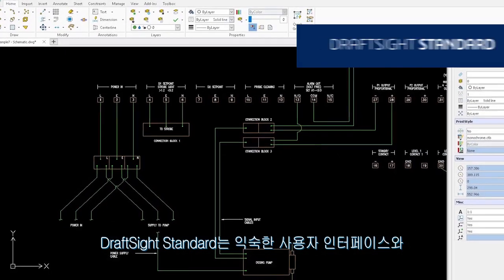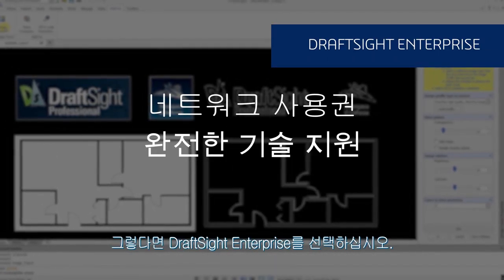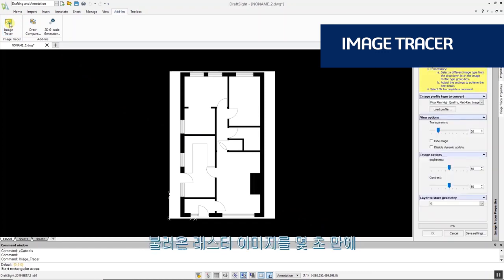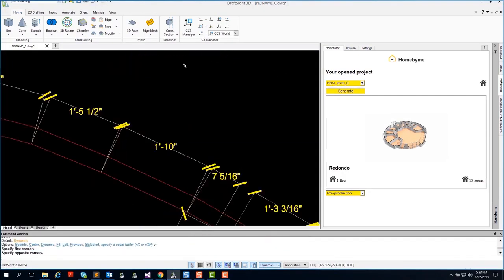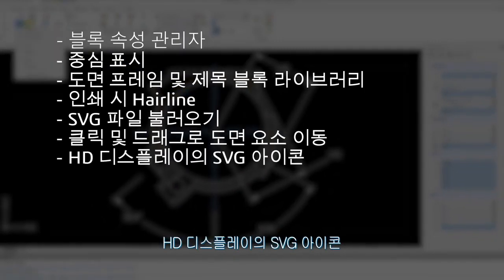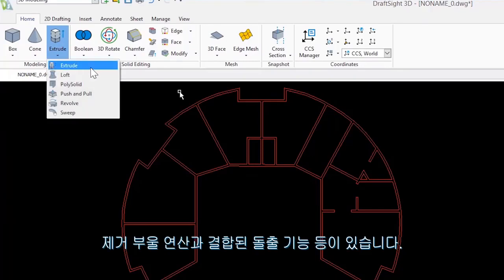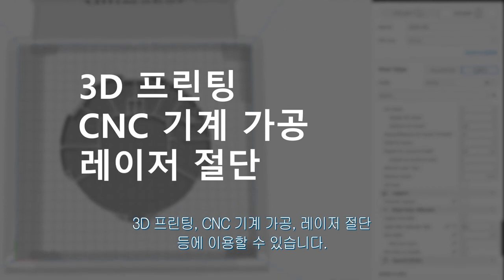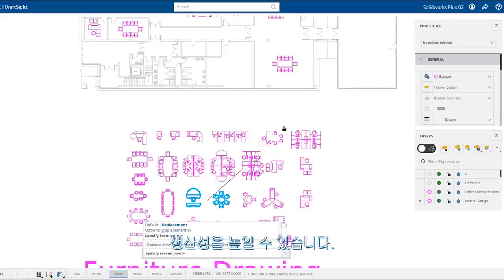[2D CAD] #1. DraftSight 제품 개요 - DRAFTSIGHT 2020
안녕하세요! 🙌

여러분, DraftSight에 대해 아시나요?
설계를 도와주는 풍부한 기능의 2D, 3D CAD 프로그램이죠.
오늘부터 3주간 매주 2개씩,
2020년 새롭게 변신한 DraftSight에 대해 소개드릴건데요,
오늘은 제품 개요를 먼저 간략하게 알려드리려고 합니다😊

영상을 통해
DraftSight Standard, Professional, Enterprise, Premium 의 차이점을 알고,
그중 어떤 타입이 여러분의 설계 목표와 부합한지 확인해 보세요!

또한, 래스터 이미지를 DWG 파일로 자동 트레이싱해주는
이미지 트레이스 기능과,
HOMEBYME와의 통합 등 DraftSight만의 새로운 핵심 기능을 알아봅시다.

앞으로의 영상에서는 2020 DraftSight의 신기능들을
더 자세하게 소개해드릴 예정이니,
매주 확인하시는 것! 꼭꼭 잊지 마시고 바로 영상 시작해볼까요?✨

✔️DraftSight에 대해 더 알고싶다면?

관련 문의는 아래의 웹스시스템코리아 홈페이지에 문의바랍니다.

Delivers Excellent Services for Customer Experience_웹스시스템코리아